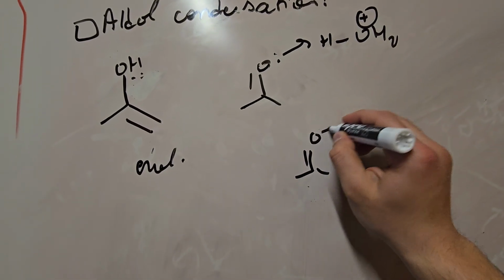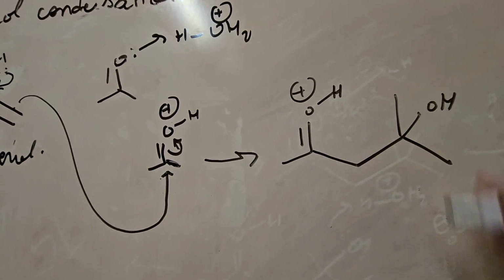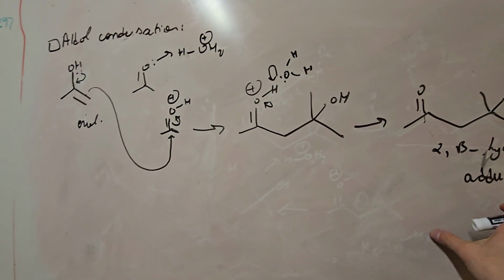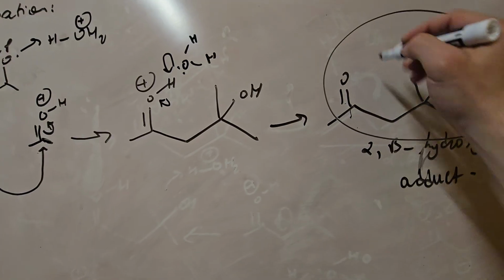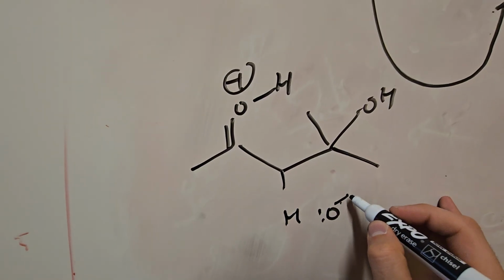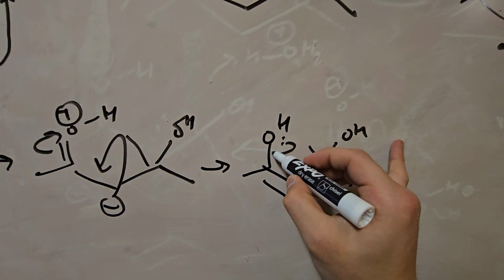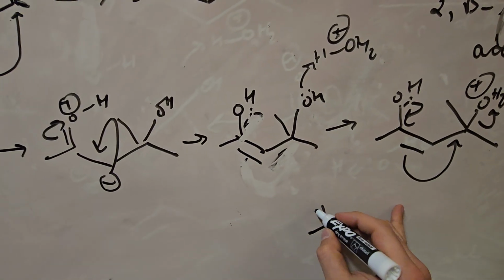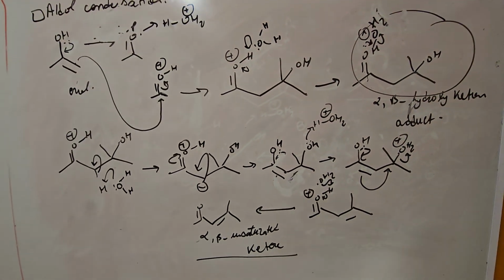Acidic aldol condensation